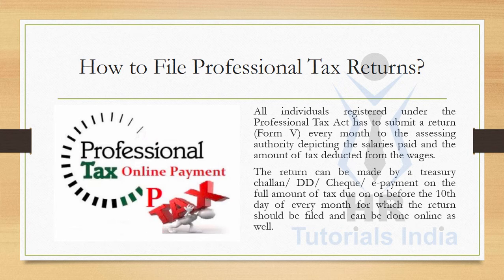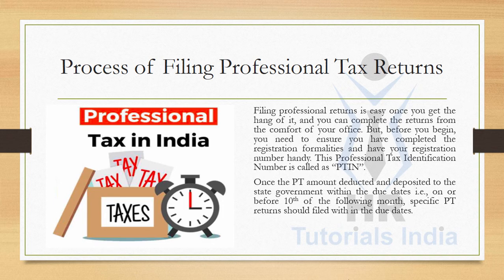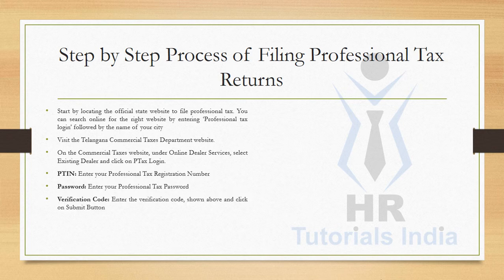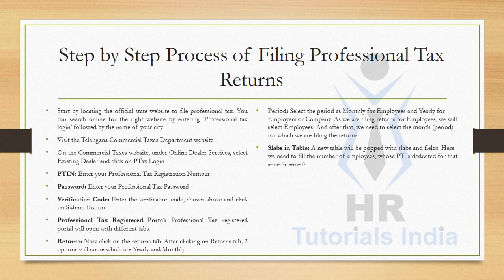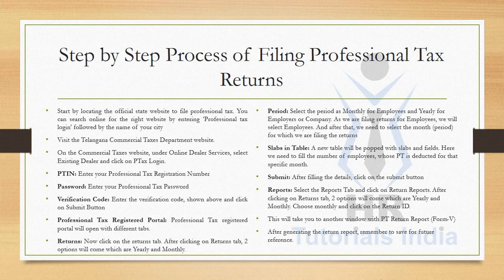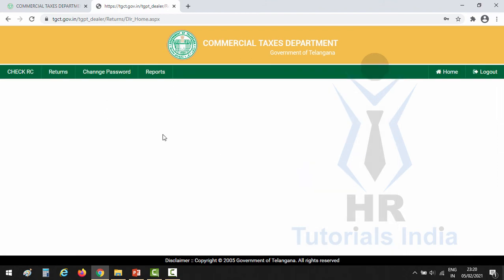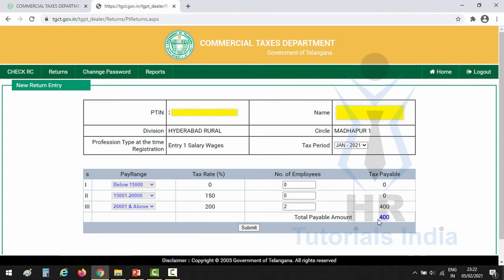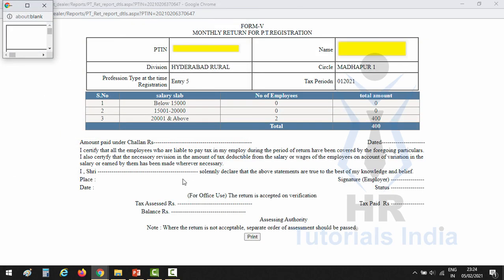How to File Telangana Professional Tax Return? | Professional Tax Return Filing | HR Tutorials India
How To File Professional Tax Return? || Professional Tax Return Filing 2021 || HR Tutorials India || How To File Telanana Professional Tax Return? || Professional Tax Return Filing In Telangana || What is HR? Watch the video till the end to find out the full details.

How to File Professional Tax Returns?
All individuals registered under the Professional Tax Act has to submit a return (Form V) every month to the assessing authority depicting the salaries paid and the amount of tax deducted from the wages.

The return can be made by a treasury challan/ DD/ Cheque/ e-payment on the full amount of tax due on or before the 10th day of every month for which the return should be filed and can be done online as well.

Process of Filing Professional Tax Returns:
Filing professional returns is easy once you get the hang of it, and you can complete the returns from the comfort of your office. But, before you begin, you need to ensure you have completed the registration formalities and have your registration number handy. This Professional Tax Identification Number is called as “PTIN”.

Step-by-step guide on how to file your professional tax returns:
= Start by locating the official state website to file professional tax through online by entering ‘Professional tax login’ followed by the name of your city and state
= Visit the Telangana Commercial Taxes Department website.
= On the Commercial Taxes website, under Online Dealer Services, select Existing Dealer and click on PTax Login.
= PTIN: Enter your Professional Tax Registration Number
= Password: Enter your Professional Tax Password
= Verification Code: Enter the verification code, shown above and click on Submit Button
= Professional Tax Registered Portal: Professional Tax registered portal will open with different tabs.
= Returns: Now click on the returns tab. After clicking on Returns tab, 2 options will come which are Yearly and Monthly.
= Period: Select the period as Monthly for Employees and Yearly for Employers or Company.
= Slabs in Table: A new table will be popped with slabs and fields. Here we need to fill the number of employees, whose PT is deducted for that specific month.
= Submit: After filling the details, click on the submit button
= Reports: Select the Reports Tab and click on Return Reports. After clicking on Returns tab, 2 options will come which are Yearly and Monthly. Choose monthly and click on the Return ID.
= This will take you to another window with PT Return Report (Form-V)
= After generating the return report, remember to save for future reference.

How To File Professional Tax Return?
Professional Tax Return Filing 2021
HR Tutorials India
Professional Tax Return Filing Telangana
Professional Tax Return
Professional Tax Return Filing In Telangana
Professional Tax
How To File Professional Tax Return Online?
Professional Tax Return Filing Online
Telangana Professional Tax Return Filing
Telangana Professional Tax Online Return Filing
How To File Telangana Professional Tax Return?
Telangana Professional Tax Online Return Filing 2021
How To File Telangana PT Return?
How To File PT Return?
PT Return Filing 2021
PT Return Filing
PT Return Filing In Telangana
PT Return
How To File PT Return Online?
PT Return Filing Online
Telangana PT Return Filing
Telangana PT Online Return Filing
Telangana PT Online Return Filing 2021